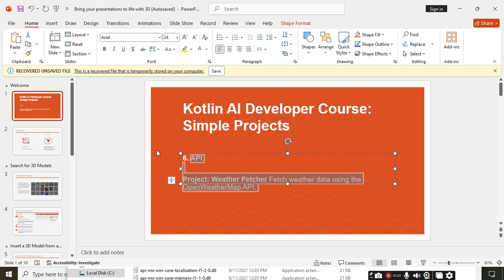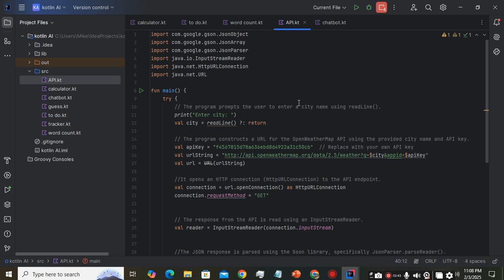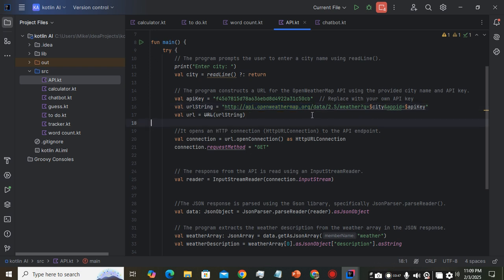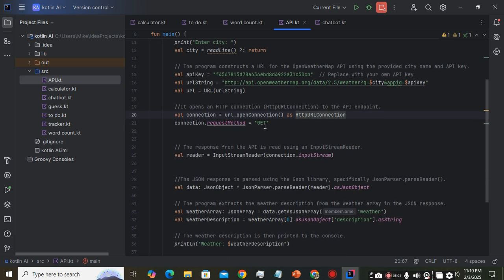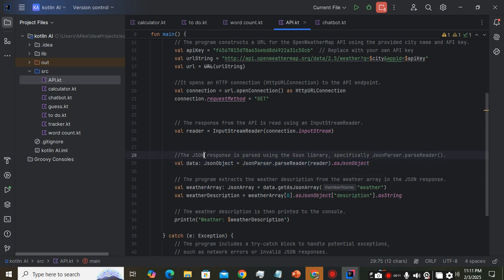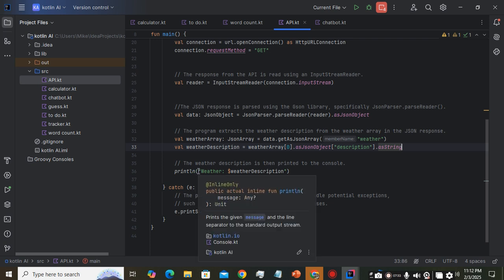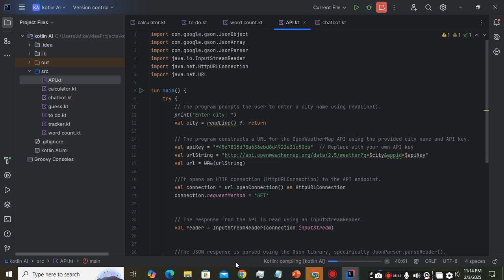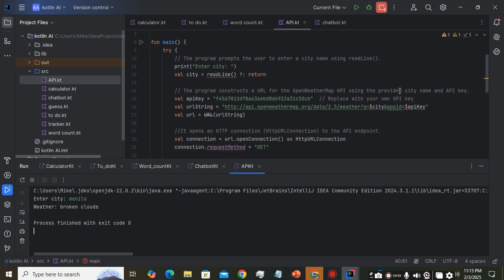kotlin AI Developer Course 6 API Weather Fetcher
Project: Weather Fetcher Fetch weather data using the OpenWeatherMap API.